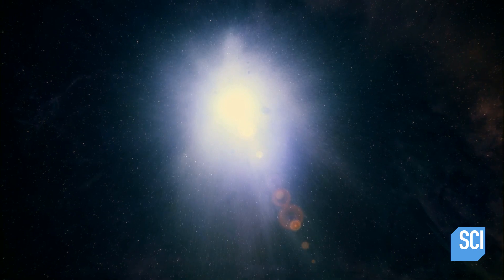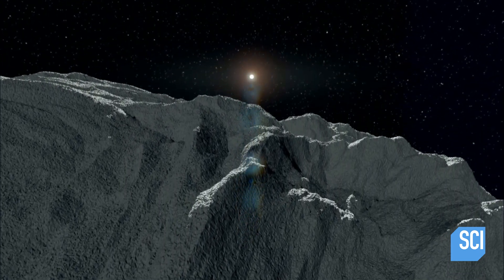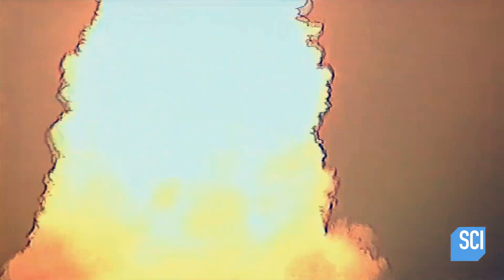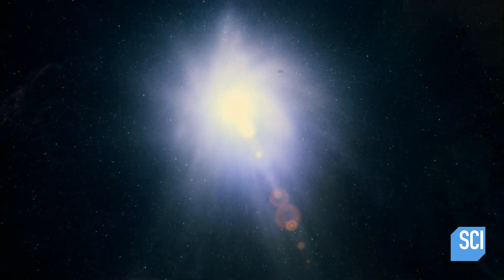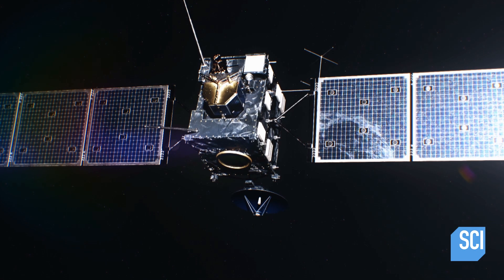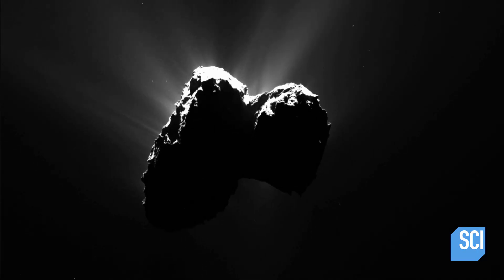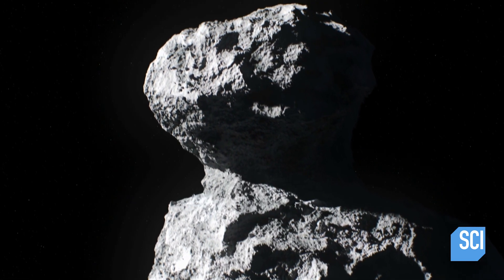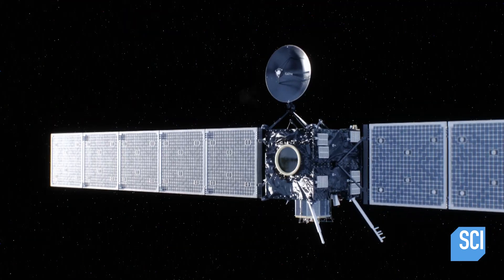Our Journey to Comet 67P | How the Universe Works